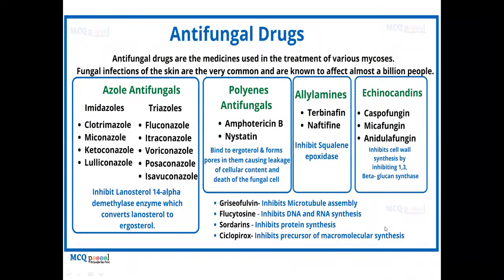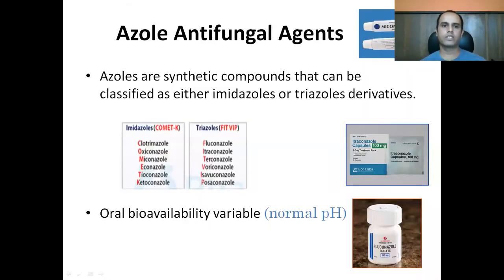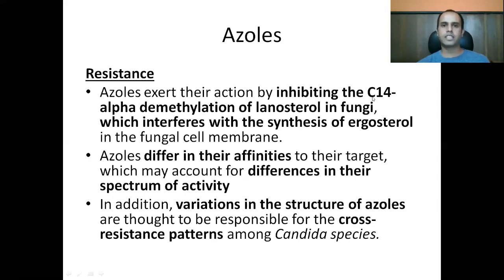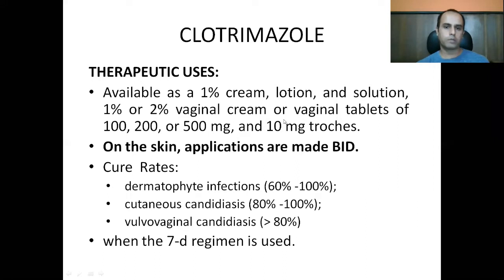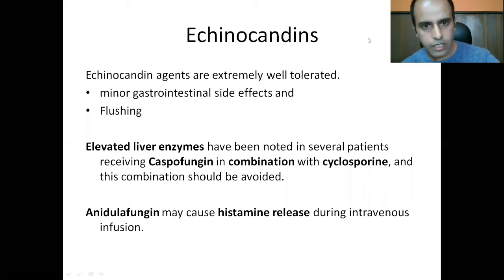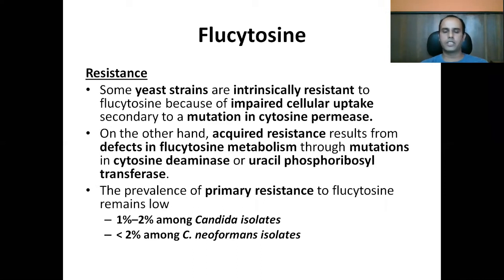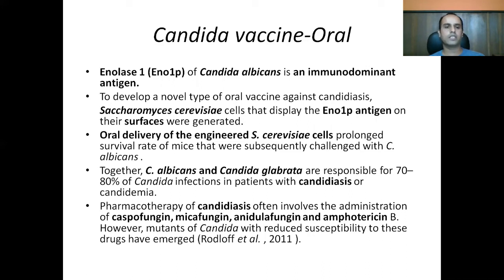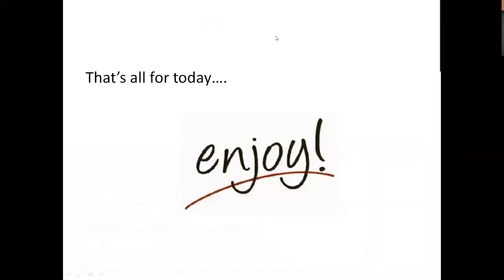Anti-fungal Agents- Lecture II- Pharmacology Lecture Series- Antimicrobials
Welcome to Lecture II of our Pharmacology Lecture Series, where we delve into the critical topic of antifungal agents. In this session, we will explore the various classes of antifungals, their mechanisms of action, and their clinical applications in treating fungal infections. Antifungal agents are essential in managing a range of conditions, from superficial infections to severe systemic mycoses. We will discuss the pharmacodynamics of key agents, including polyenes, azoles, echinocandins, and others, as well as the challenges posed by antifungal resistance.

Enhance your pharmacological knowledge with innovative learning! Try the Medipuzzle app for game-based learning that boosts retention and engagement @

Jump to specific drug or group of your choice